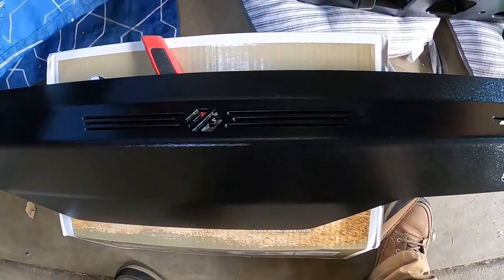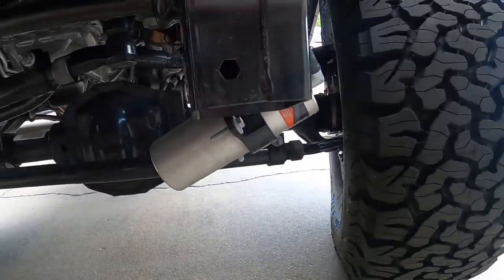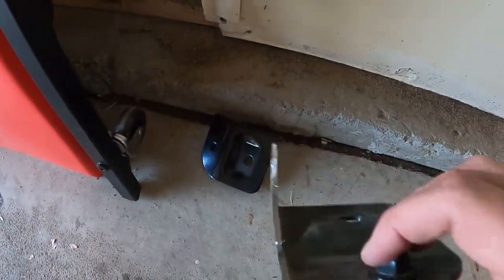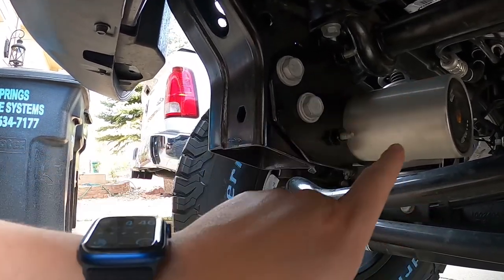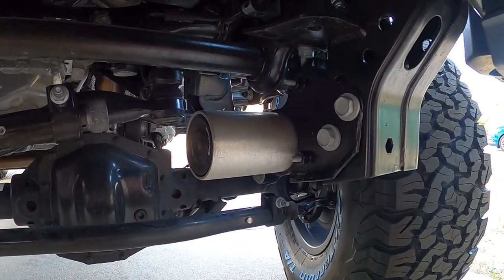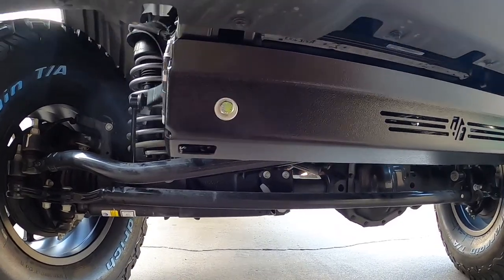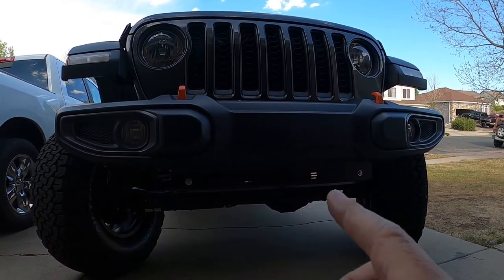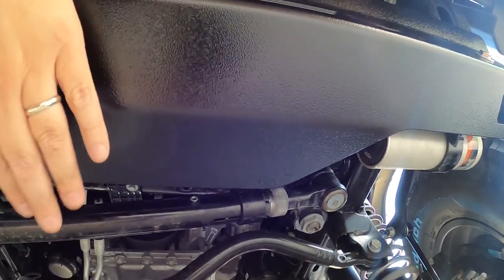Hefty Fab works Front Sway Bar Skid Plate - Jeep JL/JT , Mojave Install (short)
Big shout out and thank you to Chris Hefty and his amazing fab/designs. I could not be more happier with the products Hefty fab produce and install. This skid plate is reasonably light in weight compare to the stock skid plate that the Mojave comes with. Hefty fab's skid plate Install is very easy, however with the Mojave you will need to find out what you would like to do with your existing reservoir brackets. in this video I briefly explain my method to modify your Mojave reservoir brackets. this skid plate is also compatible with the Jeep JL/JT. Products in this video are listed below.

Hefty Fabworks - JEEP JL/JT FRONT SWAY BAR SKID PLATE

Tools for modifying exsting Mojave brackets:

Dremel  Rotary Tool Kit

Dremel - Cutt off wheels

Black Touch up paint of your choice.